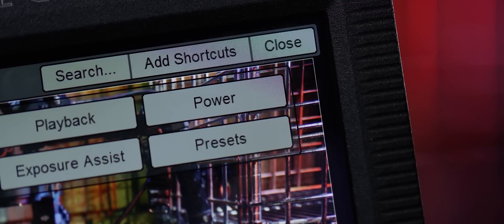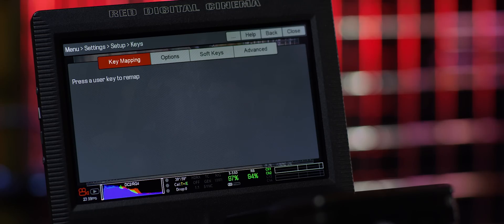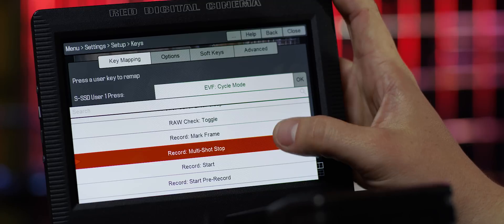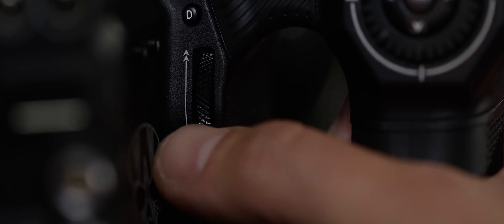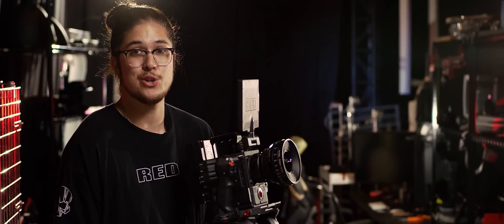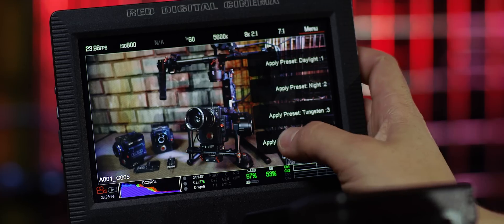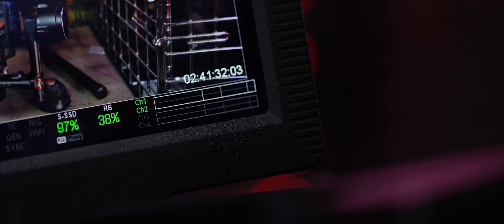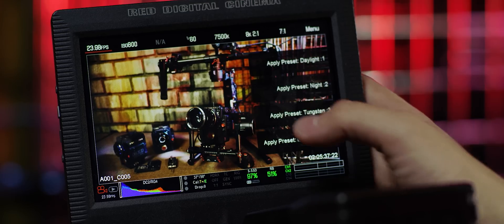RED TECH | Assignable Keys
Camera shortcuts and hotkeys help give users quick access to preferred menu options and camera settings while on set.  Learn how buttons on the camera and accessories can be set to help adapt to different shooting scenarios and styles.